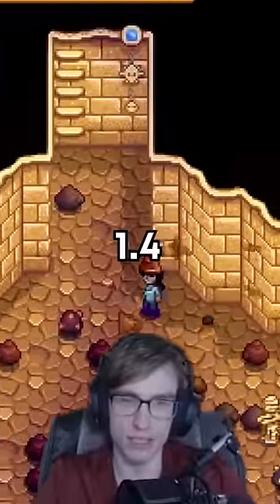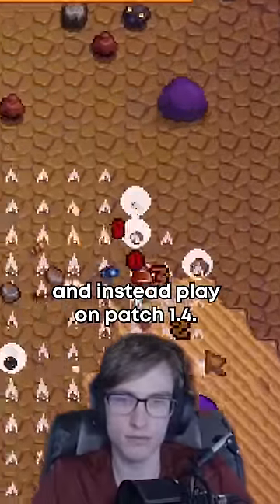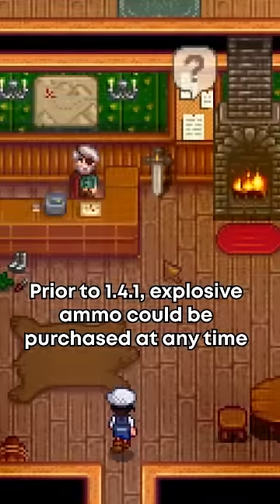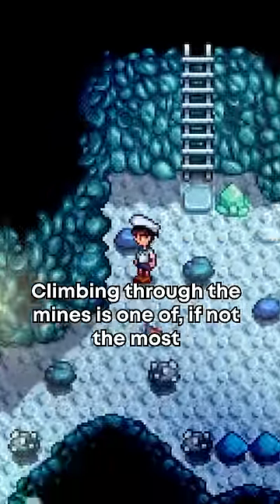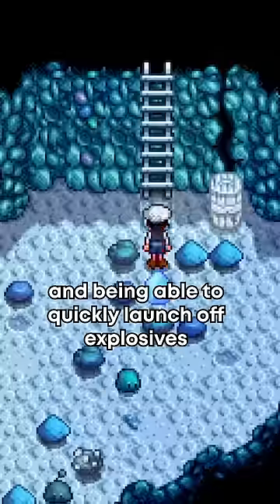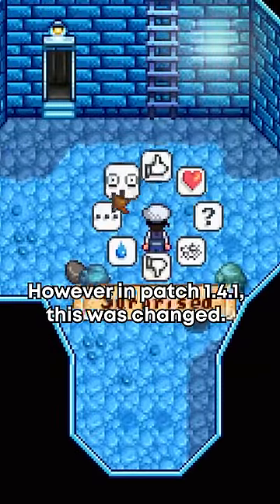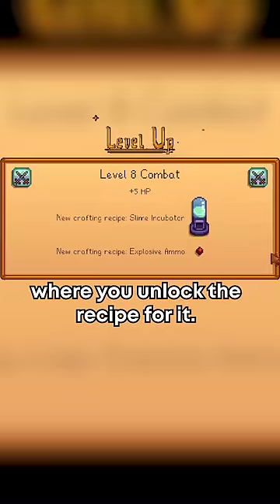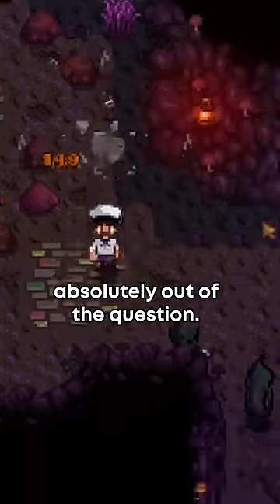Why Do Stardew Speedrunners play on 1.4?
Stardew Valley 1.6 is rapidly approaching, and as such, I wanted to focus on some Stardew Valley Tips to help you know all the Stardew Valley Trivia that you could ever know! Let me know if there's anything else you guys want me to talk about! Stardew Valley Speedruns are so interesting!